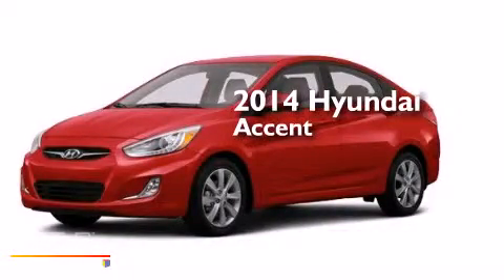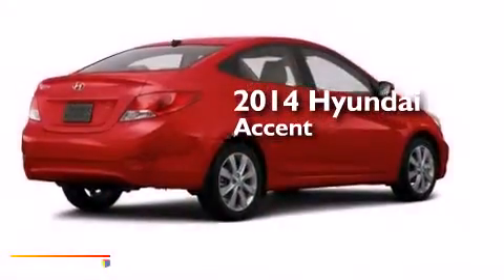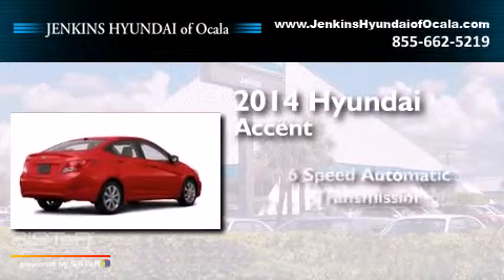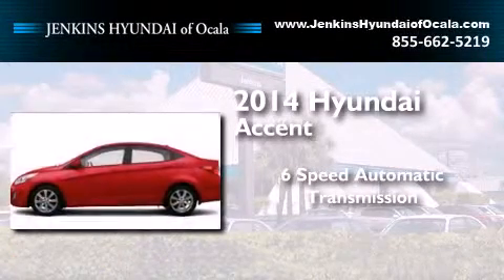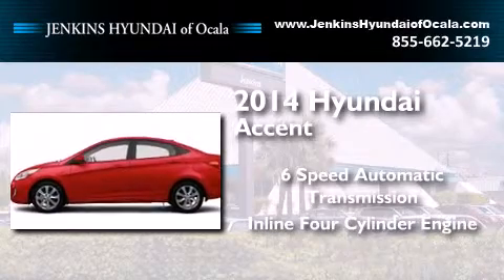2014 Hyundai Accent Ocala FL 34474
We've been honored to serve the Ocala FL area , we promise that your experience at our dealership will exceed your expectations ! Year : 2014 Make : Hyundai Model : Accent Engine : Regular Unleaded I-4 1.6 L/97 Trans . : Automatic Exterior : Boston Red Pearl Interior : Beige Stock : O7109 Jenkins Hyundai of Ocala 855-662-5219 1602 S.W. College Road Ocala , FL 34471